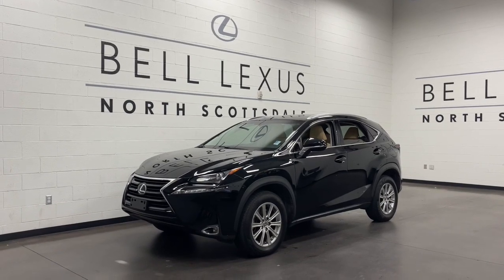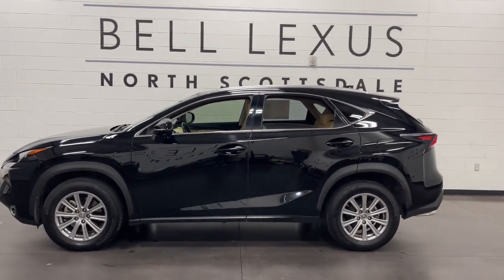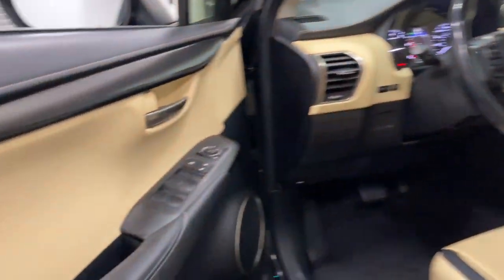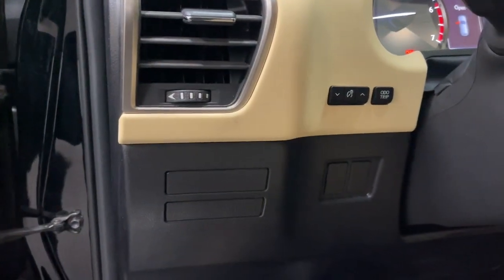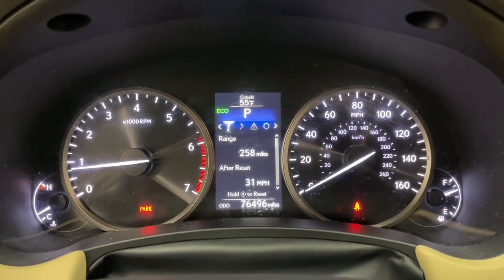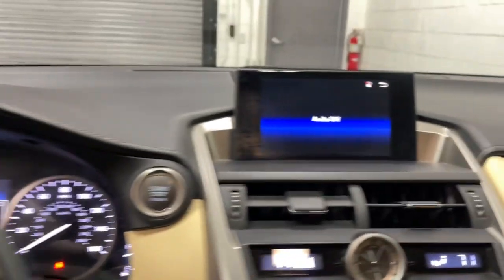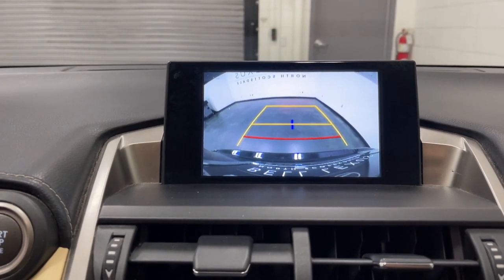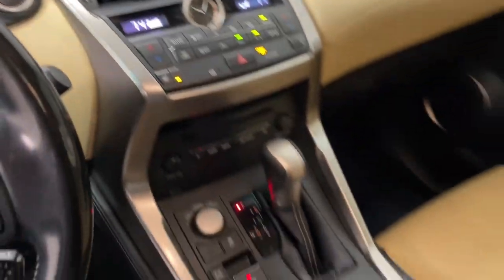2016 Lexus NX Scottsdale, Phoenix, Tempe, Cave Creek, Fountain Hills, AZ 240025A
Obsidian Used 2016 Lexus NX 200t available in Scottsdale, Arizona at Bell Lexus North Scottsdale. Servicing the Phoenix, Tempe, Cave Creek, Fountain Hills area.

#{MAKE}
#{MODEL}
2016 Lexus NX 200t - Stock#: 240025A

18555 N. Scottsdale Rd

Recent Arrival!brbrbrBlack 2016 Lexus NX 200t FWD 6-Speed Automatic 2.0L 16V DOHCbrbr22/28 City/Highway MPGbrbrbr#1 New Vehicle Sales Volume dealer for 7 years in a row. Bell Lexus is a 23 time ELITE OF LEXUS AWARD WINNER...Bell Lexus is also the #1 Lexus dealer in the USA for Service Customer Satisfaction 4 out of the last 6 years. LEXUS JD Power 2020 multiple awards for quality and dependability. LEXUS tops charts for cost of ownership and resale value, year after year.brbrAwards:br  * 2016 KBB.com Best Resale Value Awards   * 2016 KBB.com Brand Image AwardsbrReviews:br  * Impeccable cabin construction; generous backseat room; copious high-tech features; smooth and quiet engine. Source: Edmunds